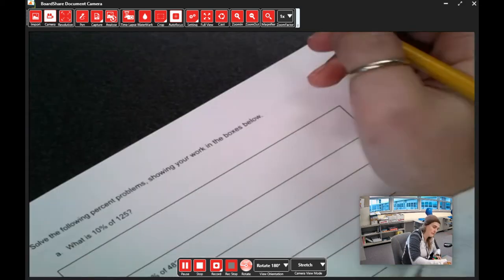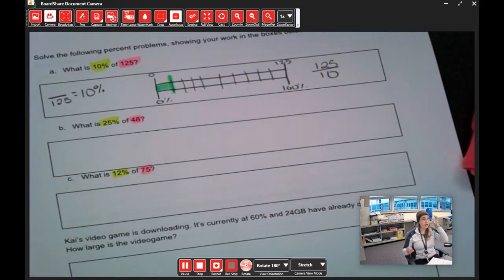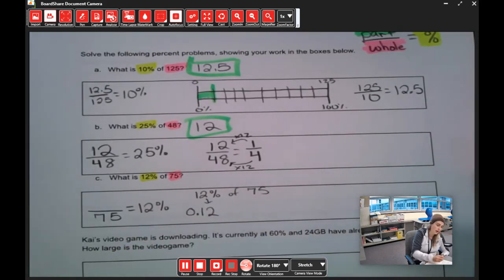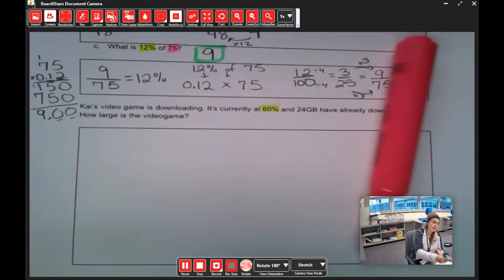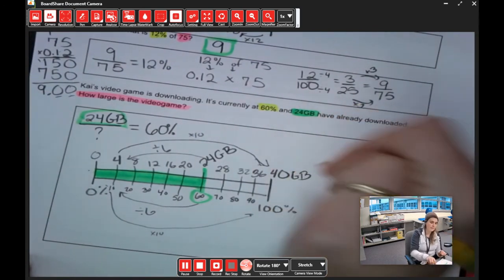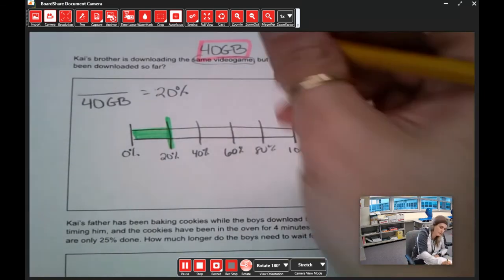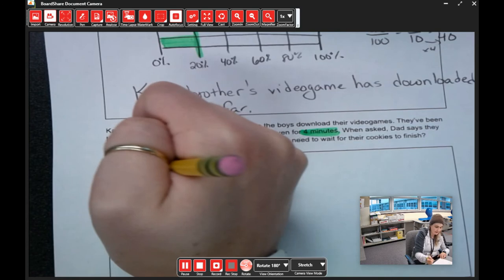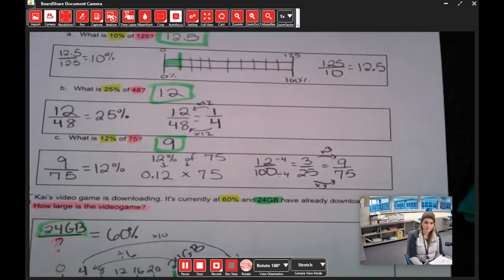Practice - Percentage Problems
In this video, I cover the percentage problems.